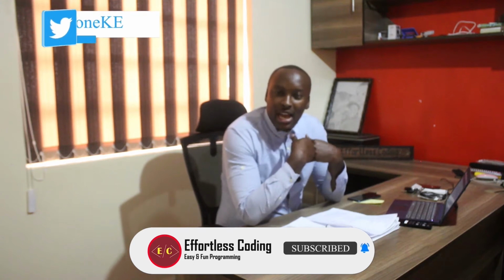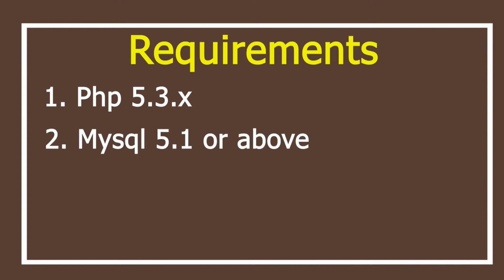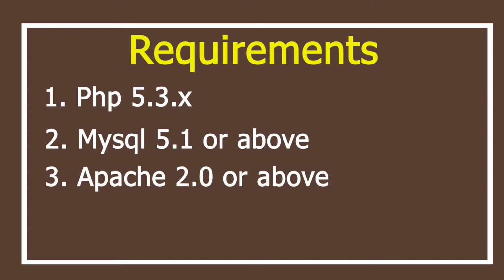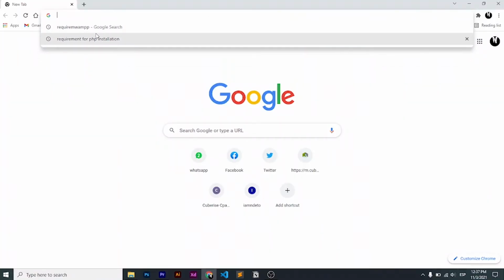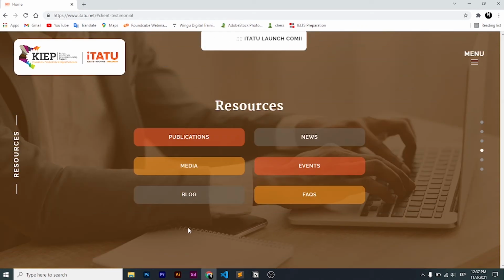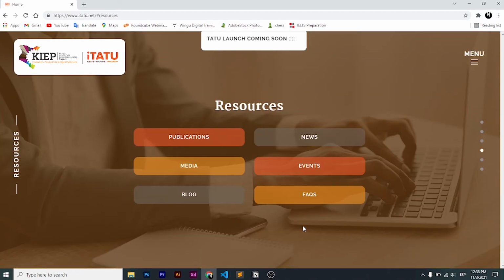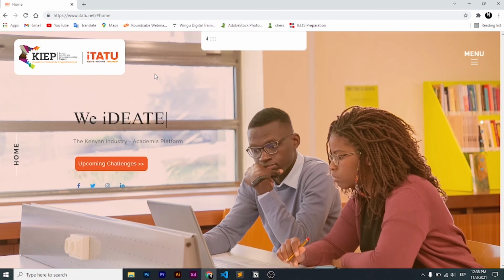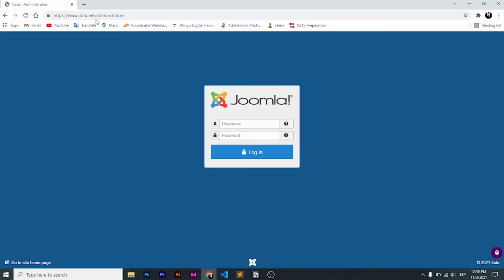2: Joomla Requirements for Installation | Joomla Website Development Tutorial | Effortless Coding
In this Effortless Coding Joomla tutorial, we discuss Joomla requirements for successful  Installation.

Joomla is an open source content management system(CMS). It helps you build powerful dynamic websites and applications. It has an intuitive interface that helps you use its features and functionality to the fullest.

This Joomla Web Development tutorial was created by Samuel Baraza.

This is EFFORTLESS CODING making it easy for you in using Joomla to develop websites.